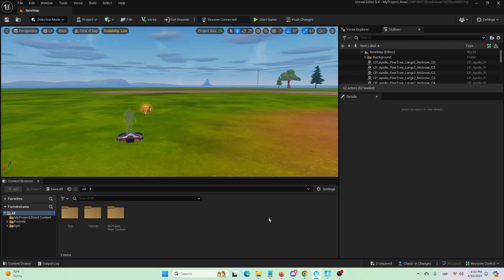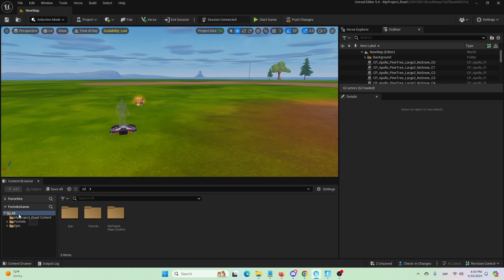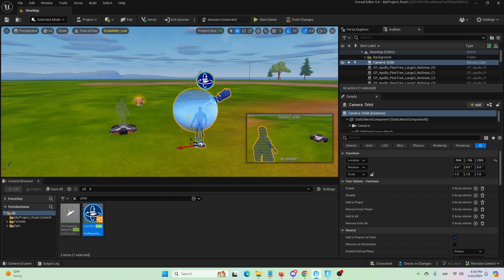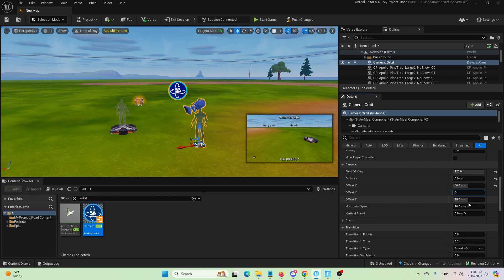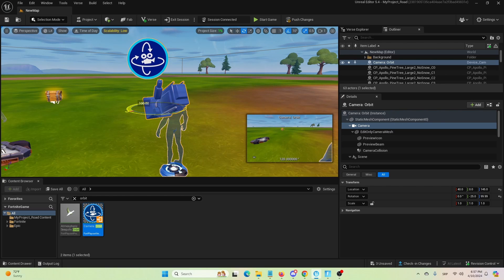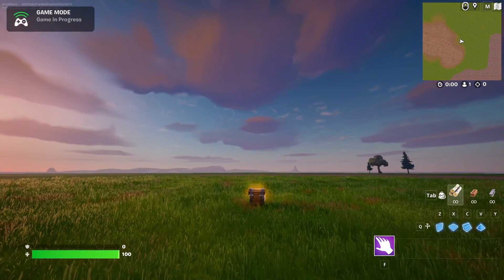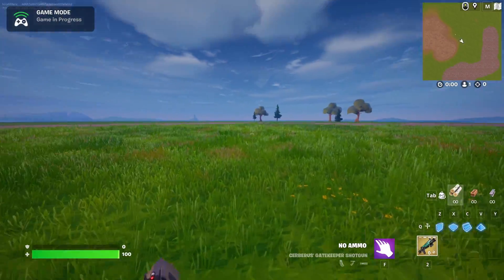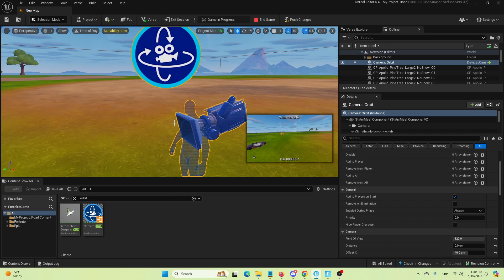How to Create a First Person Camera in UEFN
Discover the ultimate guide to creating a First Person Camera in Unreal Engine for Fortnite (UEFN)! In this tutorial, we delve into the intricacies of UEFN first person mechanics, offering step-by-step instructions on implementing a seamless first person experience. Whether you're a seasoned Fortnite creator or a newcomer to the creative scene, this tutorial covers everything from setting up the UEFN orbit camera to fine-tuning your first person viewpoint.

Explore the possibilities of First Person Fortnite gameplay, learn essential Fortnite Creative tips, and stay ahead with insights into the latest Fortnite Creative updates, including Creative 2.0 features. Elevate your Fortnite creations with UEFN tutorials designed to enhance your skills in Unreal Engine development. Dive into the world of UEFN and revolutionize your Fortnite experience with the immersive realm of first person mode. Don't miss out on the opportunity to master the art of creating a dynamic first person perspective in Fortnite – watch now and level up your creative game!